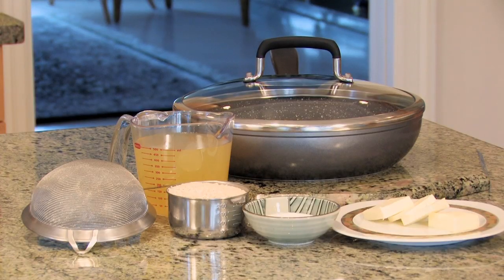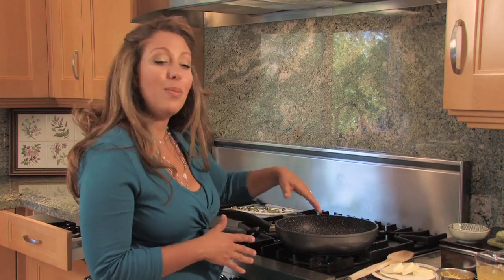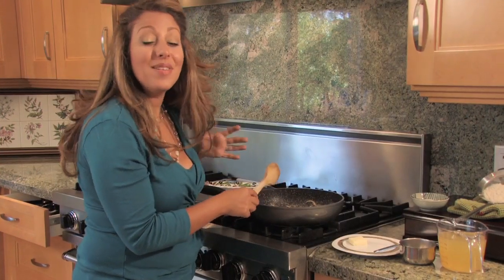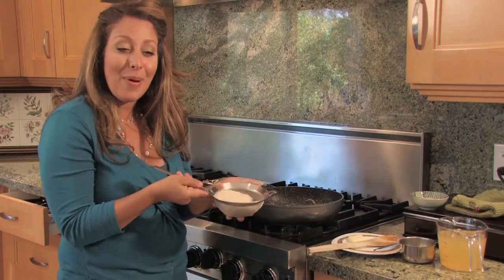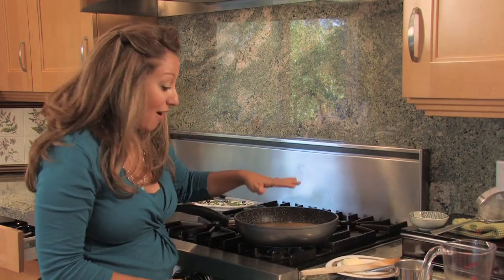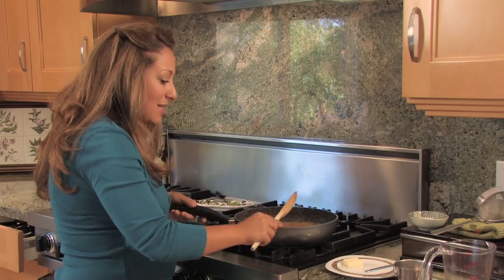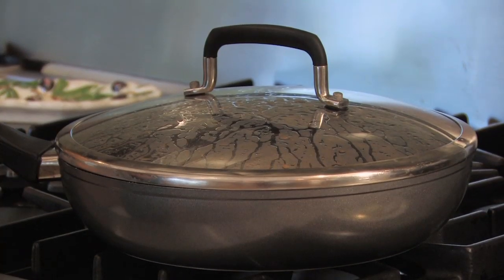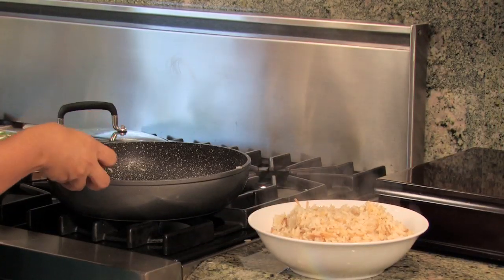Cooking & Kitchen Tips : Chicken Rice Pilaf Recipe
Chicken rice pilaf is a delicious side dish that consists of long-grain white rice, vermicelli noodles, chicken stock and seasonings. Cook this rice pilaf dish with help from a professional chef in this free video on cooking techniques.

Bio: Michelle Karam is a professional chef and TV culinary host.
Filmmaker: Steve Geffner

Series Description: Understanding how to use different types of ovens and pans is essential to creating delicious meals. Learn the difference between conventional and convection ovens, and whip up a few winning appetizer recipes with help from a professional chef in this free video series on cooking techniques.